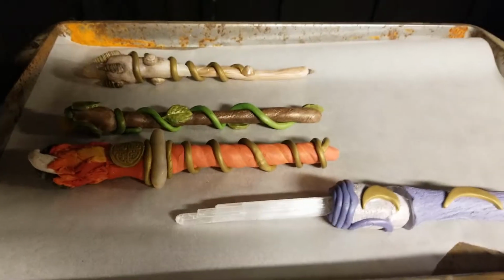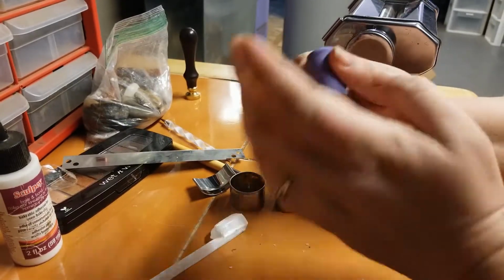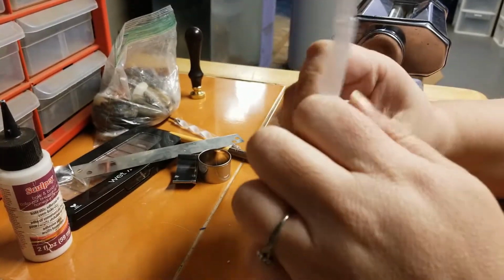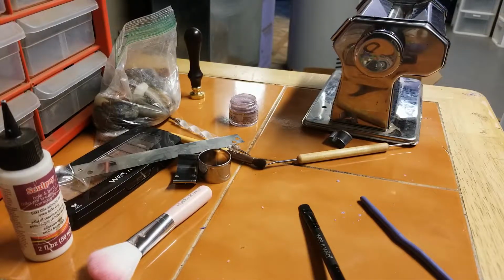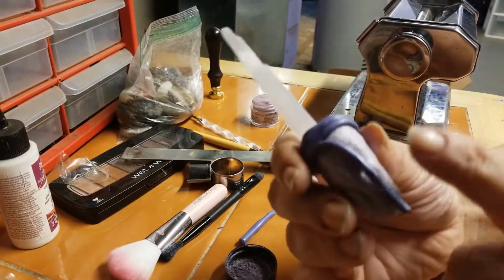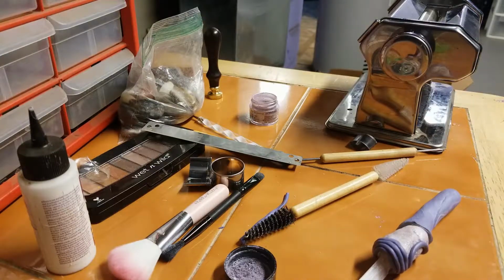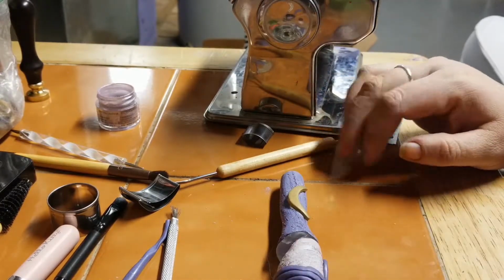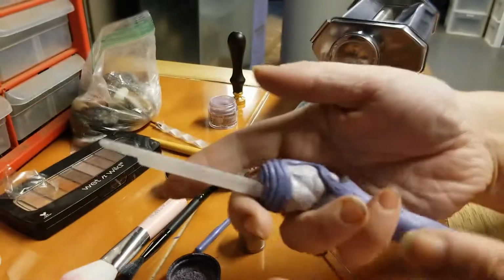Polymer Clay Wand Tutorial Part 1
Hey everyone! Today we will be doing part one of our polymer clay wands tutorial. Part 2 will be available on April 25 and includes the wire wrapping portion.

Pasta Machine
Polymer Clay
PearlX Pigment
Clay Tools
Ball Stylus